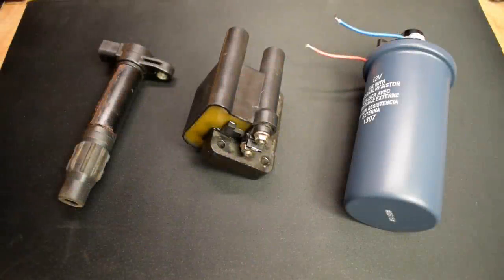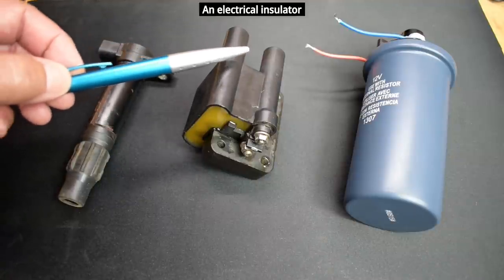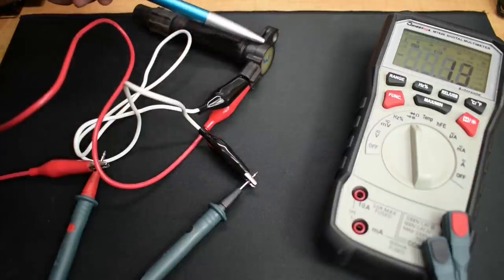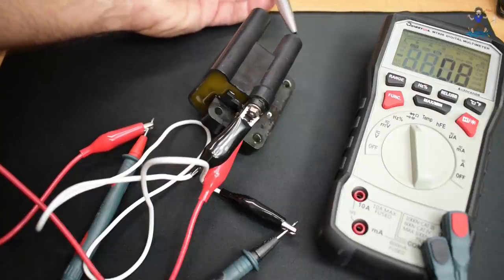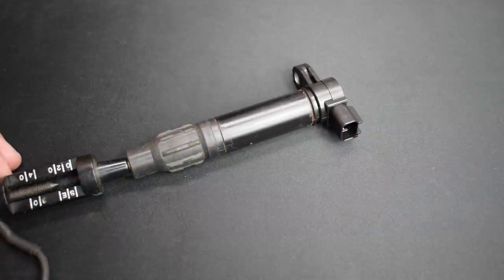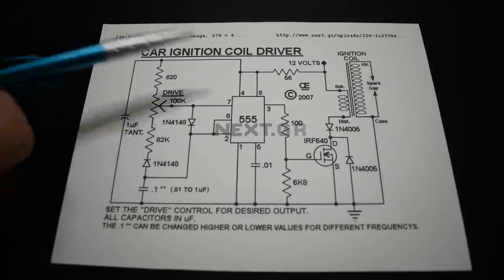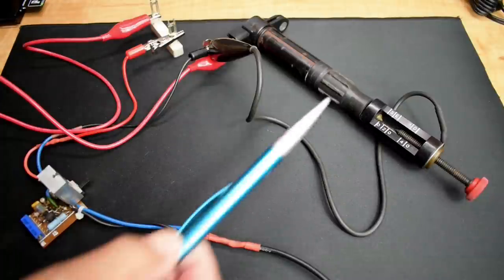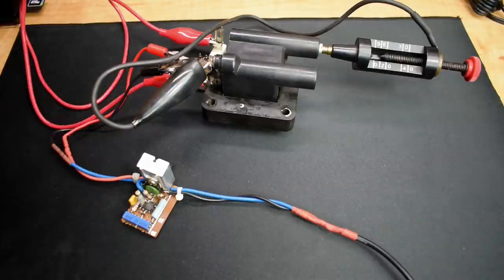Ignition Coil Tester (Car/Boat/Motorcycle)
An extremely useful ignition coil tester for all types of ignition coils. Cars, boats, trucks, ATV's, Jet Ski's, SUV's, or motorcycle ignition coils can be tested to rule them out as the cause of no engine spark. DIY auto and marine repair using this ignition coil tester. Enjoy!

Product links:
12V / 1A Power Supply
Jumper wires
Spark Tester
Soldering Kit
On/Off (SPST) Switch is optional, you can just plug in the power supply when ready.

Support the creation of new videos on this channel by watching the ads placed on my videos, shopping for items shown in my videos at the Amazon/Banggood links provided above and continuing to use the supplied links for future purchases, and/or by making a Paypal donation. Thank you!